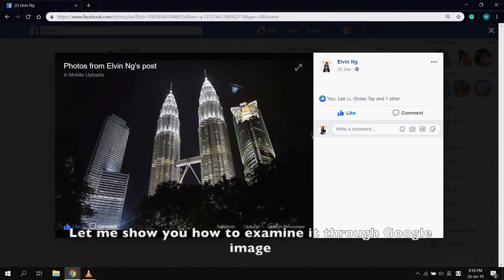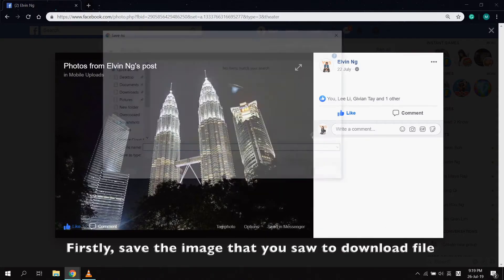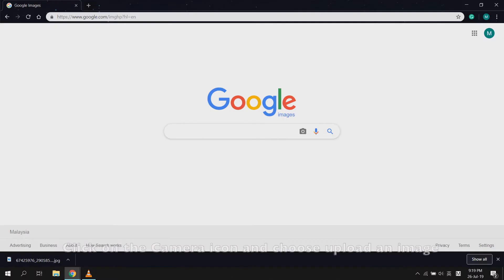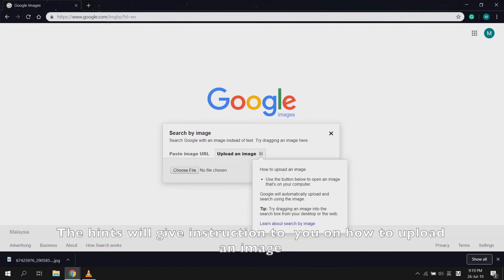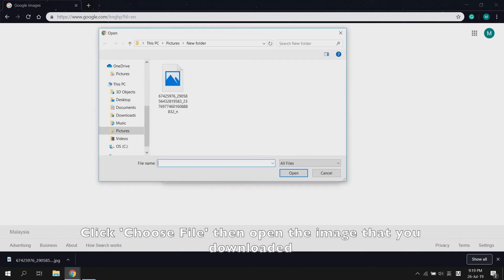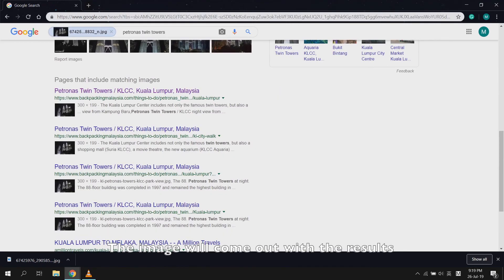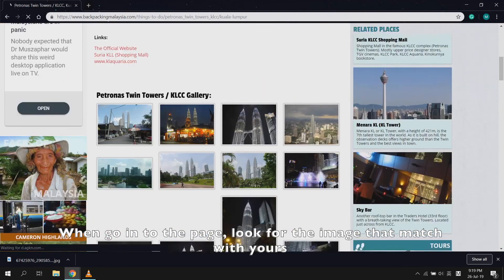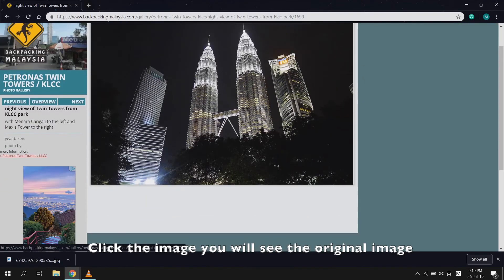What?! Google images has this function?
" ""Don't simply believe what you see, believe in what you have examined!"" Do you think that every image that you saw is real? Do you know that how to make sure that the credibility of the image. Don't worry, we are here to help you! You can try to trace back original image through Google Image! Do not know how to examine it? Watch out video to know more about it!""